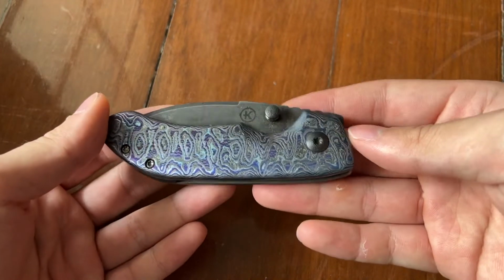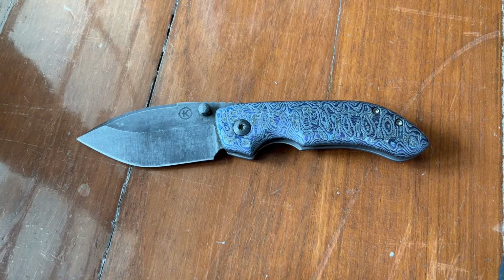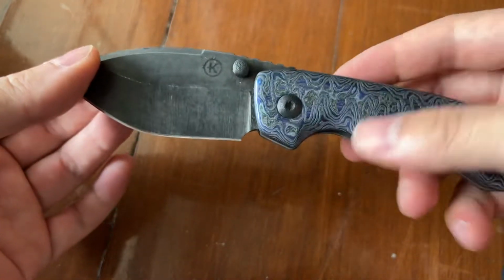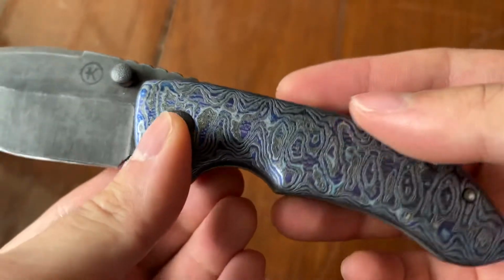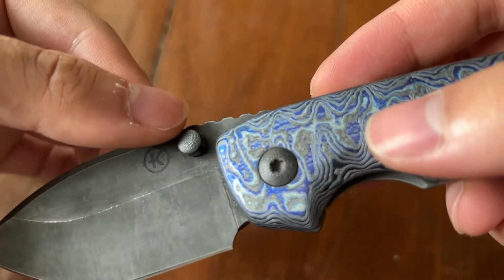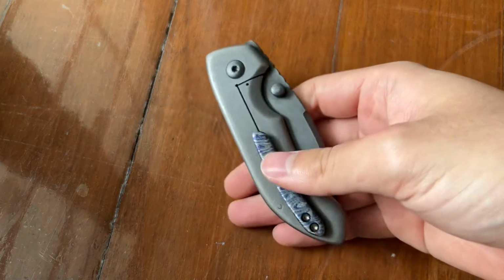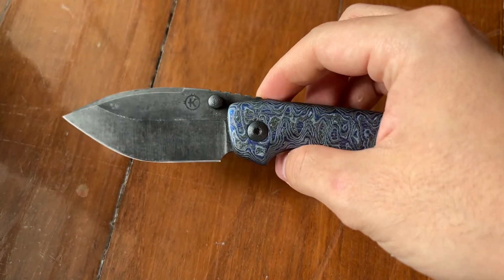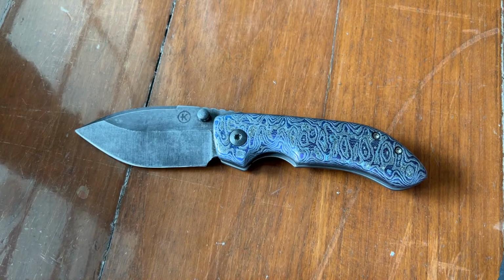Sean Kendrick - Ruiner leaf. A rare and special handmade knife.